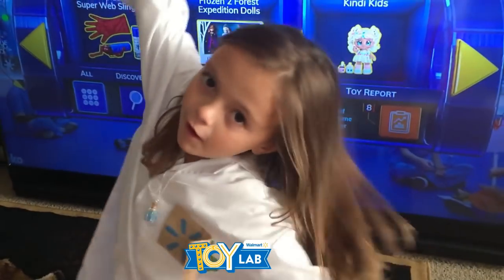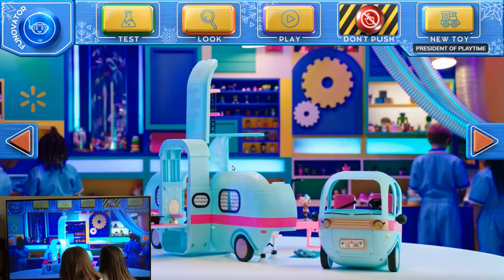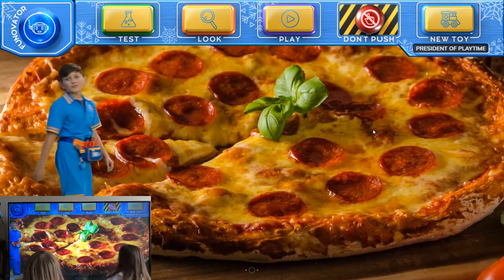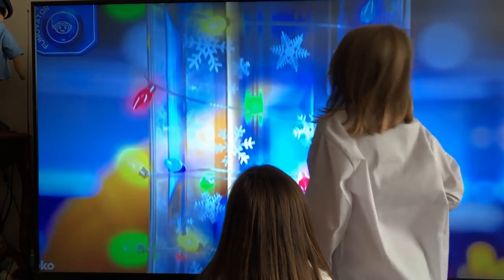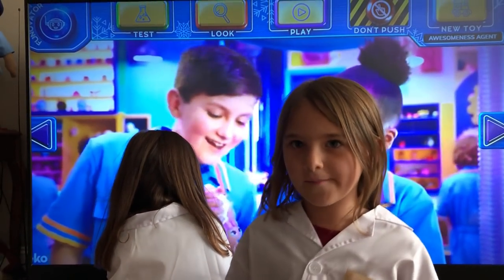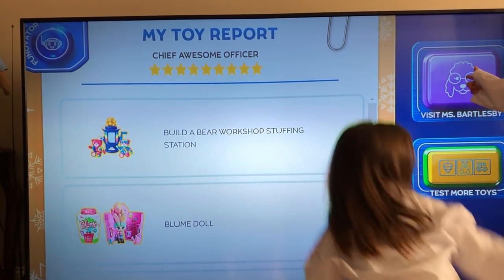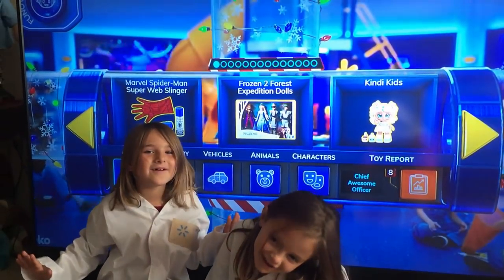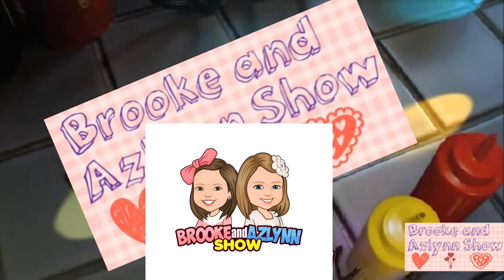Walmart Toy Lab Surprise Room Walmart Toy Board Member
Brooke and Azlynn highlight the surprise room found within the Walmart Toy Lab on a 73" screen. You get to become a Toy Tester and virtually play with over 40 toys. You get to make a Toy Report with the help of a talking poodle, Ms. Bartlesby, to send to your loved ones. This fully interactive toy testing experience allows kids and parents to explore the latest new toys and create their wish list for the holidays! You can use the Funtroller to decide if you want to play, test, or look at a toy.

Brooke and Azlynn use magic to find some lab coats to test the toys. Brooke and Azlynn play with the Walmart Toy Lab on a 73" screen.